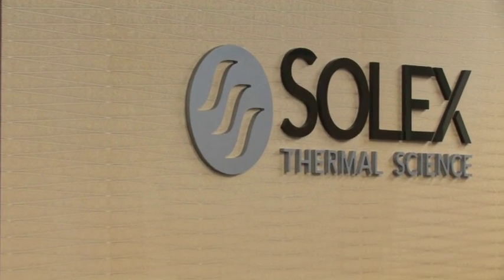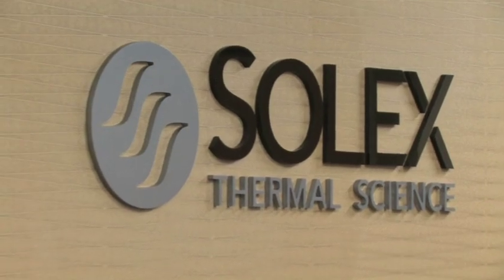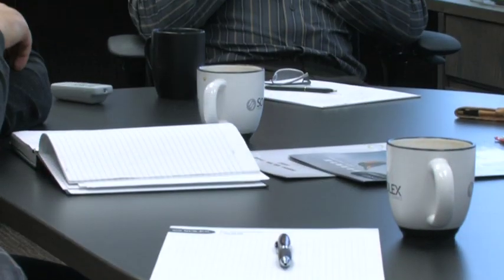A Solex Capabilities Story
To the moon and back! Discover why Solex Thermal Science is a global leader in the heat exchange of free-flowing bulk solids.